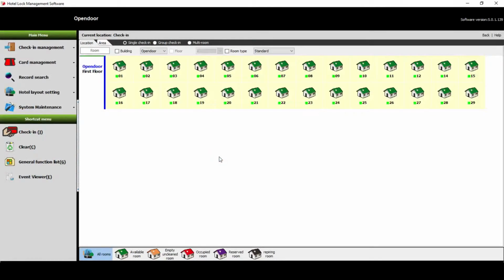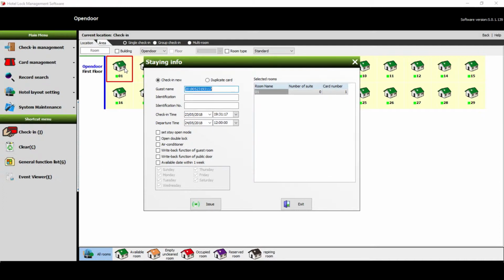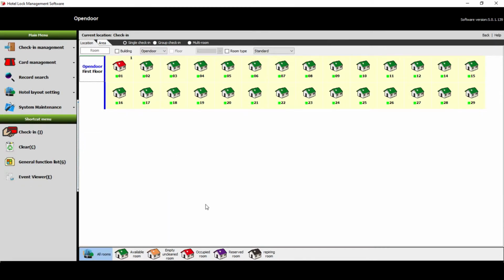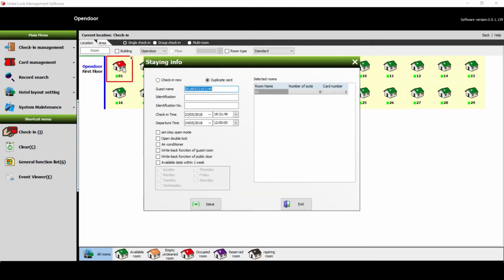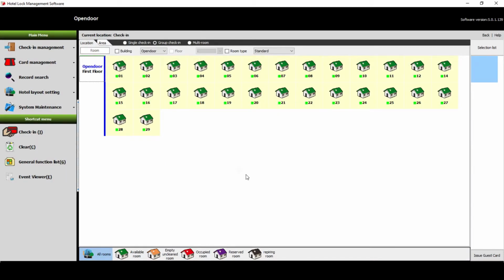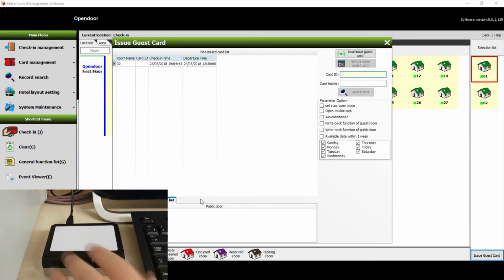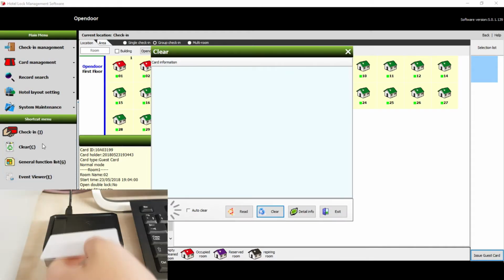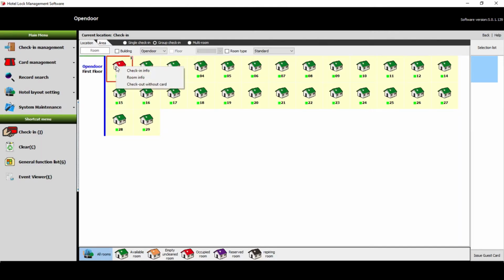Opendoor Overview - Reception Features.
How to use the Reception Features on the Opendoor System.